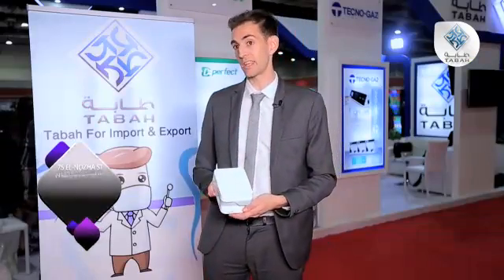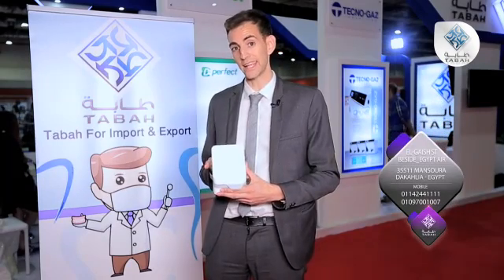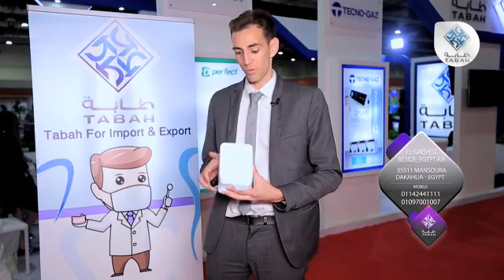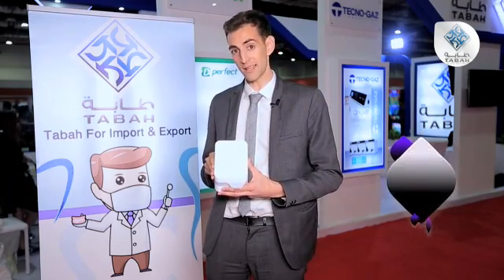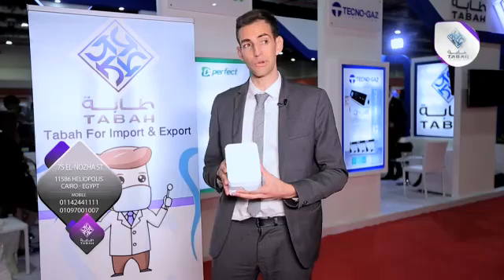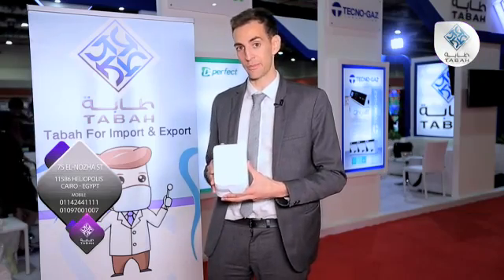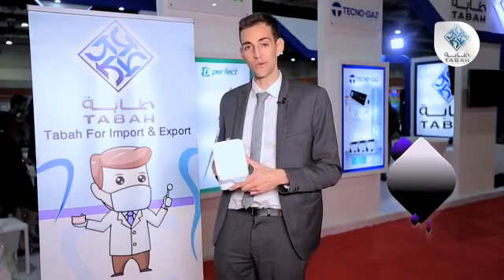Dr.Robin - Quark+ Sensor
IMAGINE TOMORROW WITH TABAH
Now in Egypt